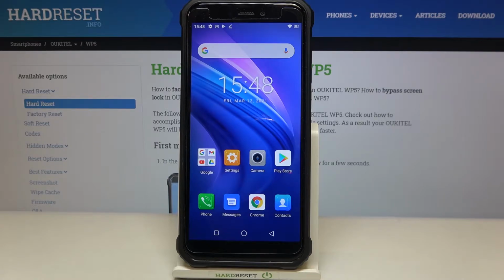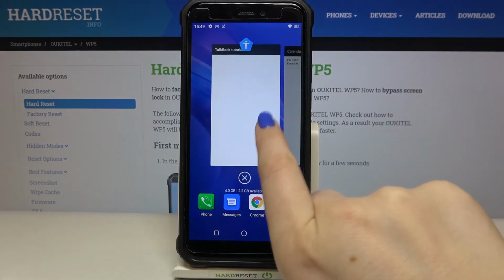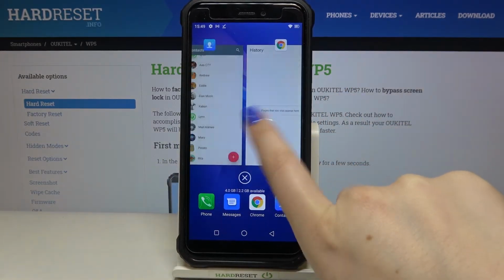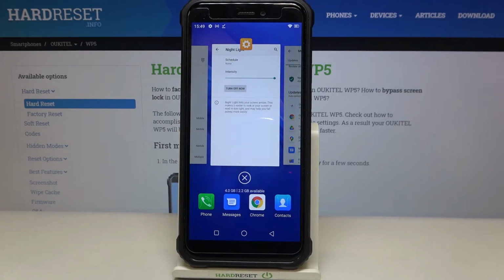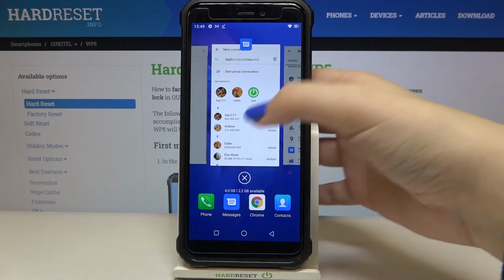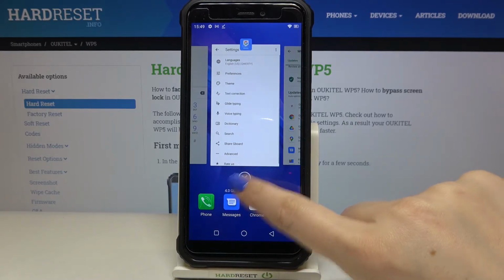How to Turn Off Running Apps in OUKITEL WP5 – Close Background Apps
Would you like to learn the instant way to fasten your OUKITEL WP5? In this tutorial we’d like to share with you how easily you can find proper section which is called recents. There are stored all previously opened apps, so you’ll be able to close all of them with only one click. Thanks to this you’ll release some memory and your device will work a little faster. So let’s follow all shown steps and successfully turn off running apps.

How to turn off running apps in OUKITEL WP5? How to switch off apps in OUKITEL WP5? How to deactivate apps in OUKITEL WP5? How to turn off applications in OUKITEL WP5? How to turn off applications in OUKITEL WP5? How to speed up OUKITEL WP5? How to release memory in OUKITEL WP5?